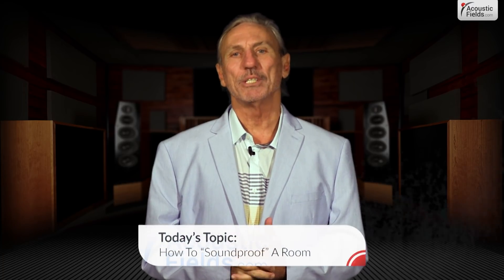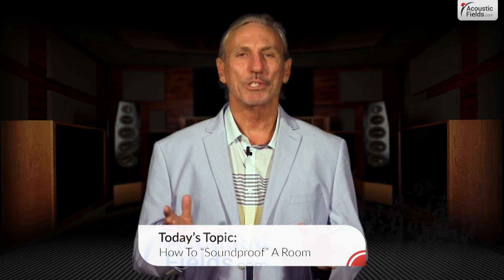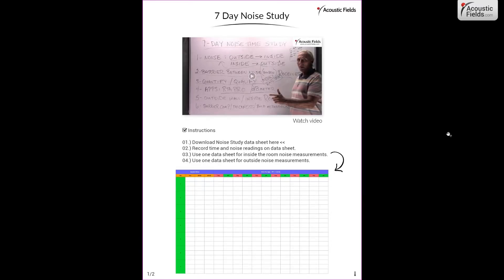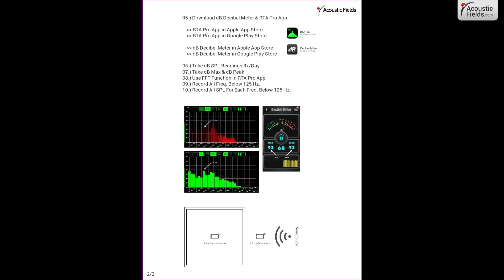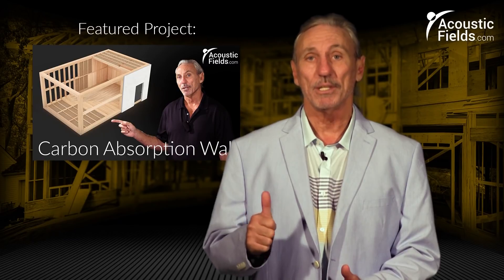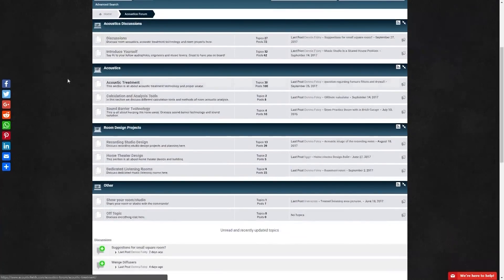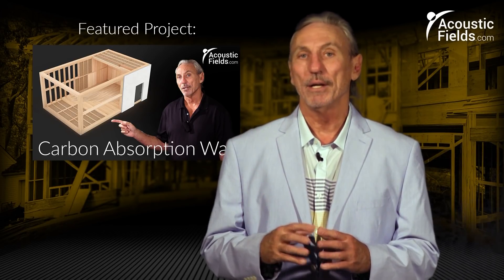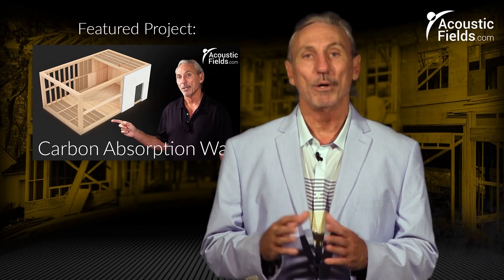Soundproofing A Room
In this video Dennis Foley talks about how to "soundproof" a room and if that is even possible in room acoustics. What technology is available? How do we measure noise levels? Watch the video to learn more.